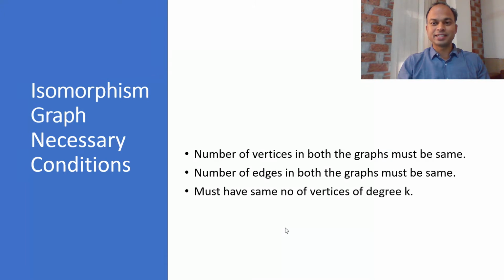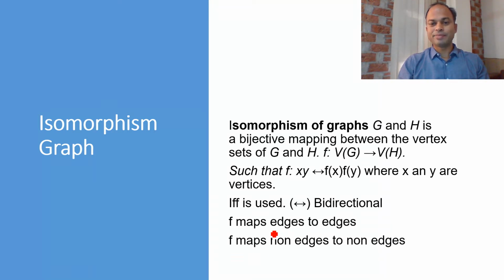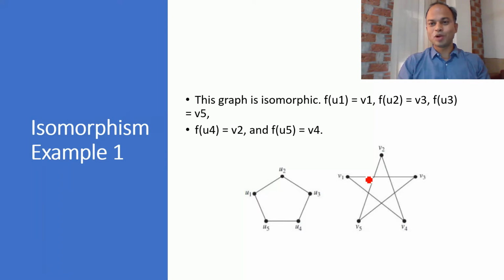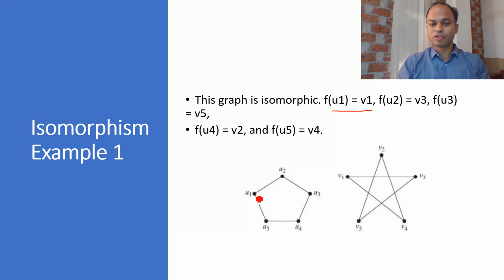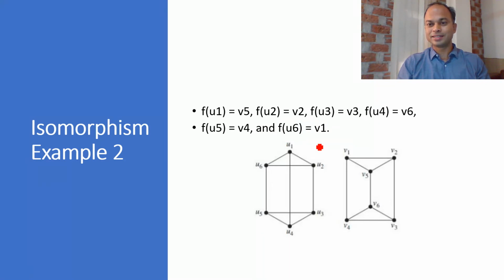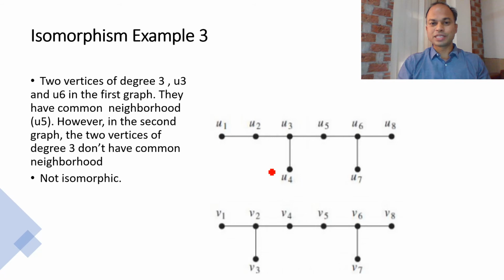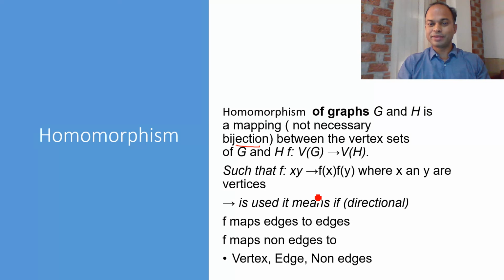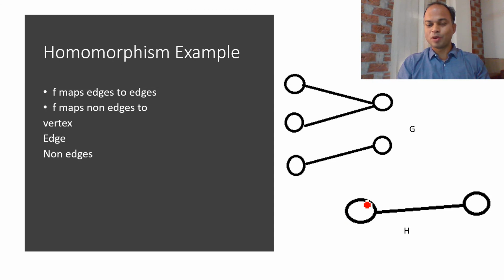Isomorphism Vs Homomorphism Graph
Isomorphism Vs Homomorphism Graph, Discrete Mathematics, Graph Theory, Easy and simple